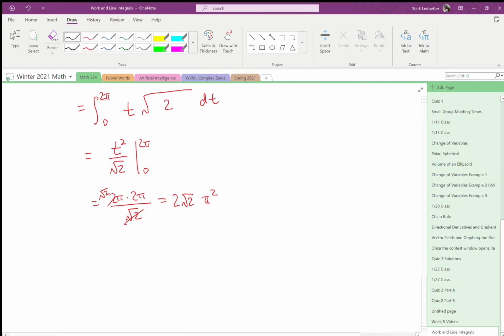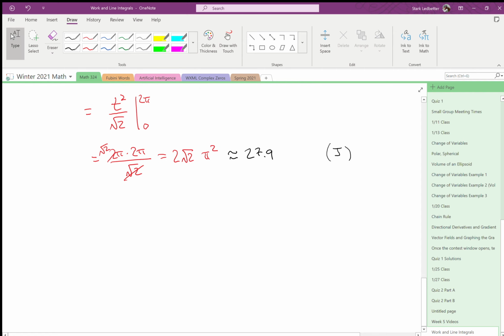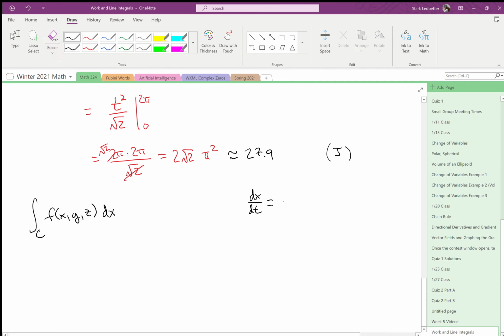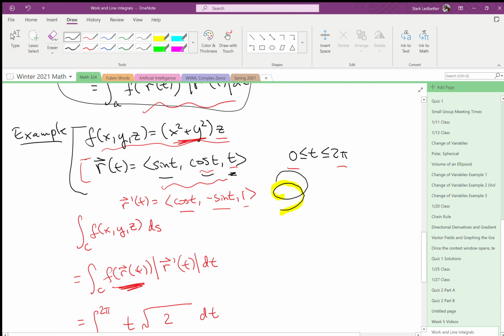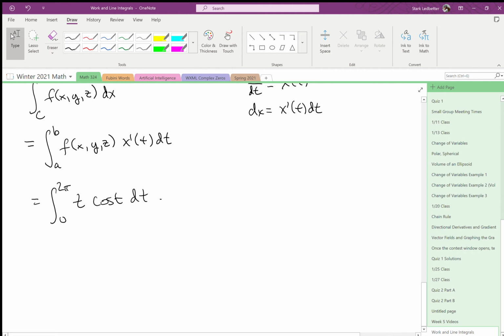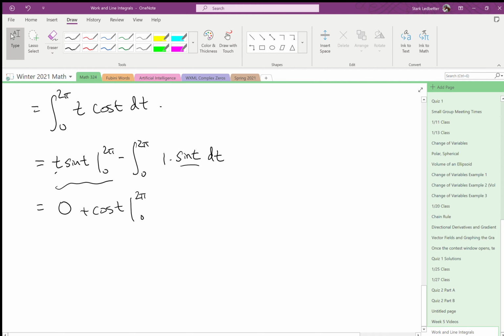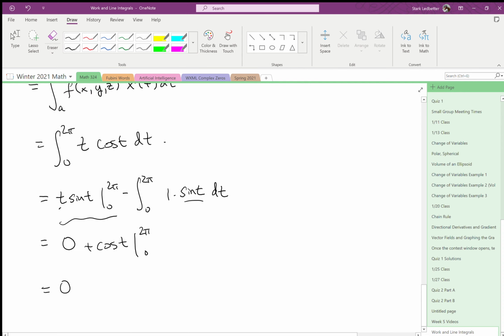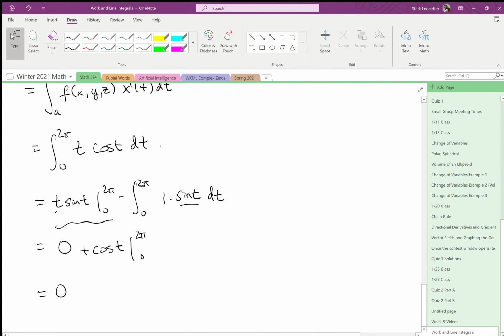Work in One Direction